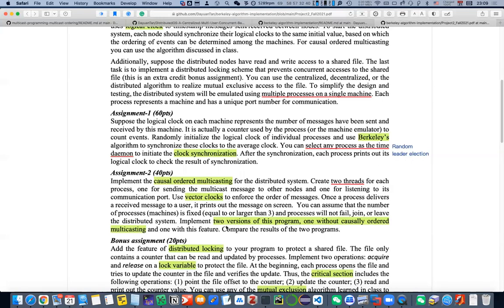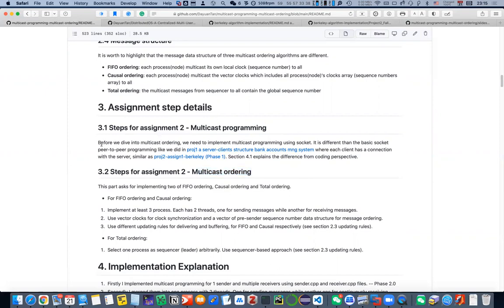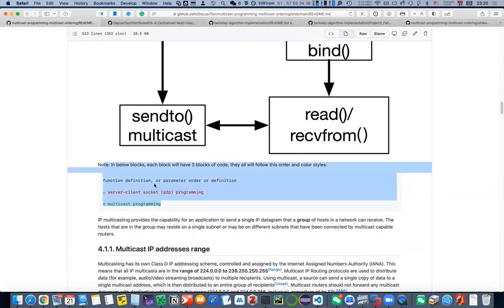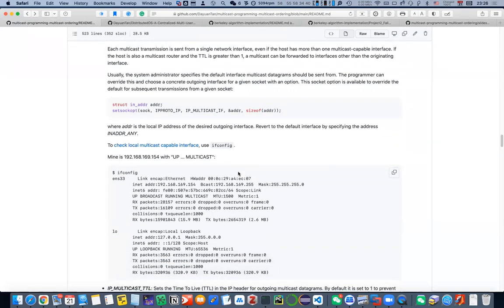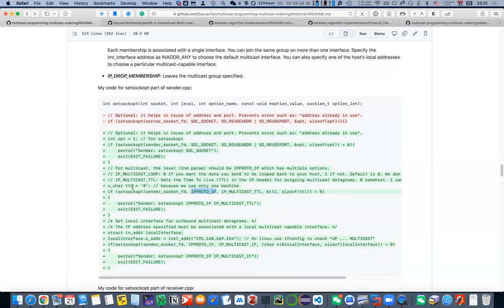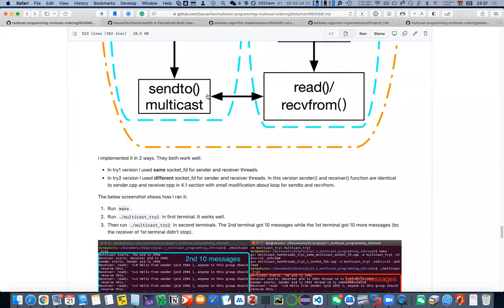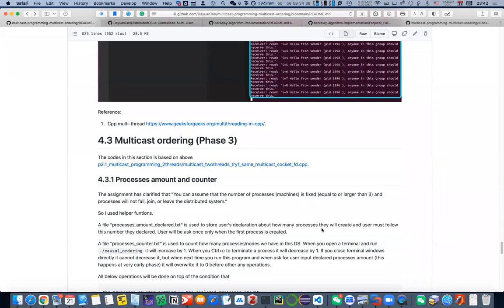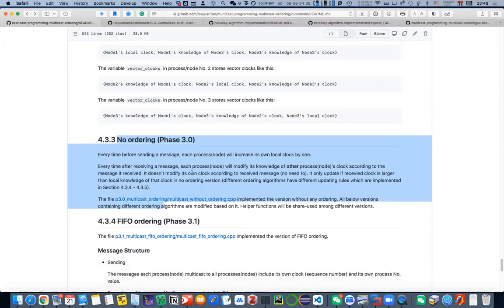Distributed System: Multicast socket programing and Multicast Ordering Implementation Part 1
Firstly I implemented the multicast socket programming cpp implementation in distributed systems. Each node has one process with 2 threads. One for sending messages while another one for continuously receiving messages from multicast group.

Secondly, based on that, I implemented multicast ordering for DS, including FIFO ordering and causal ordering.